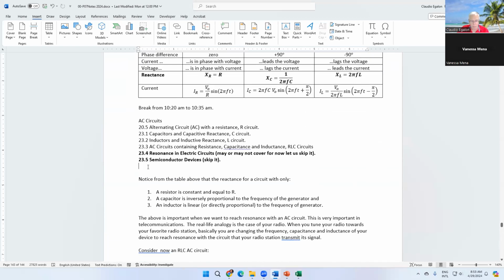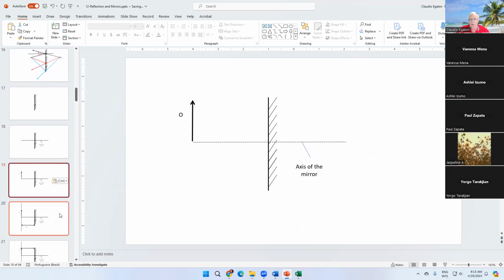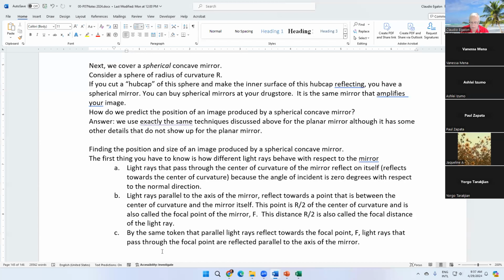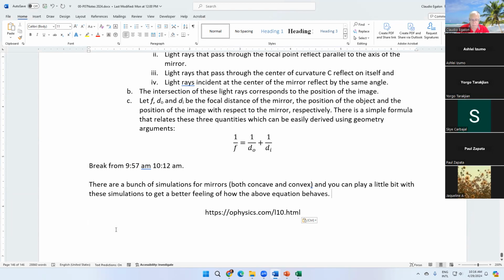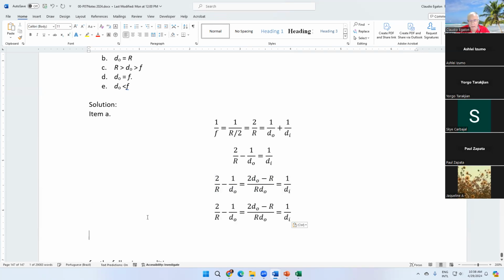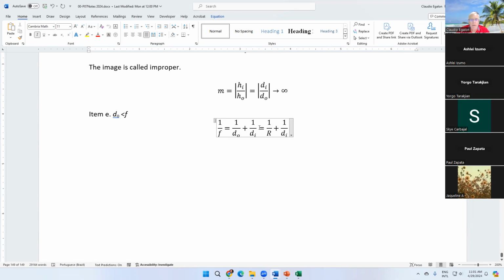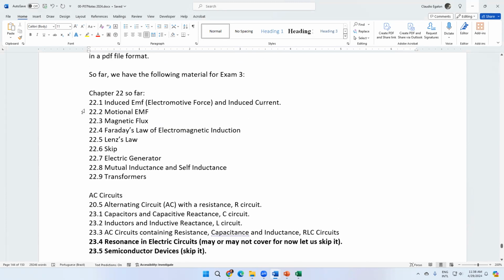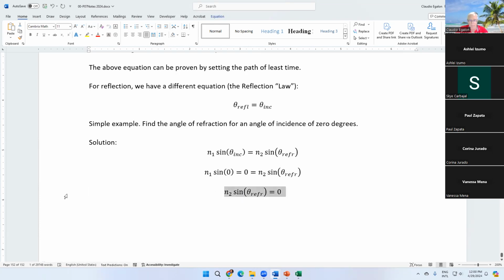P07 2024 04 29 Mirrors